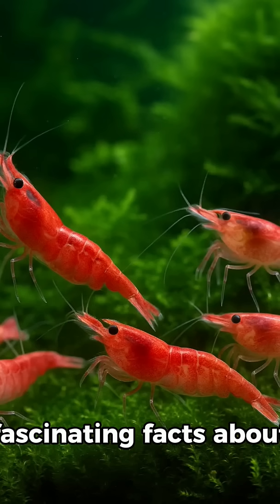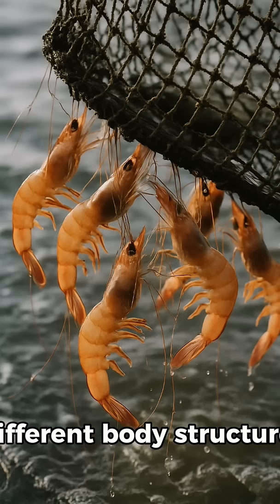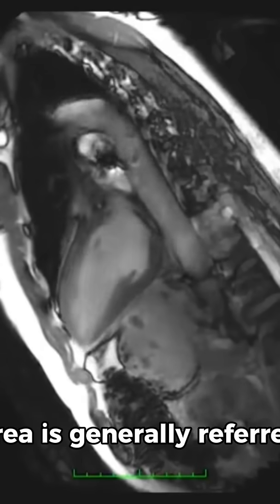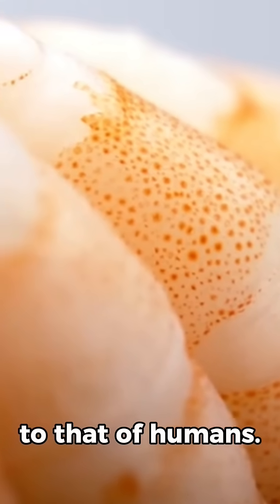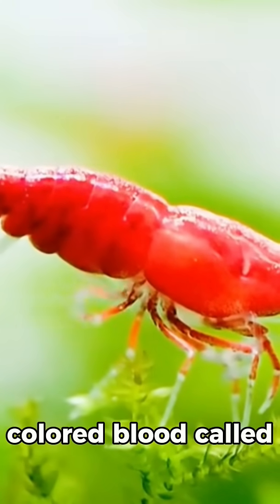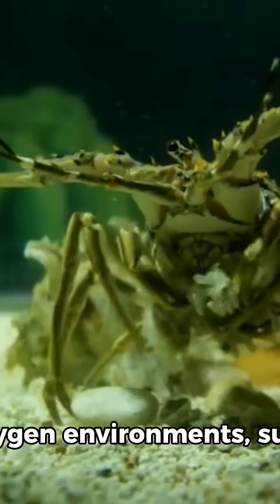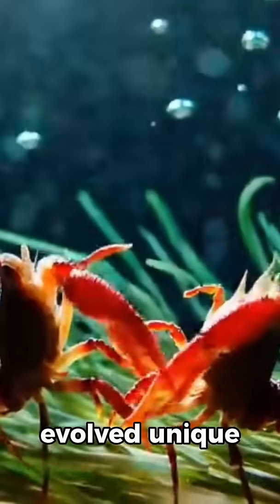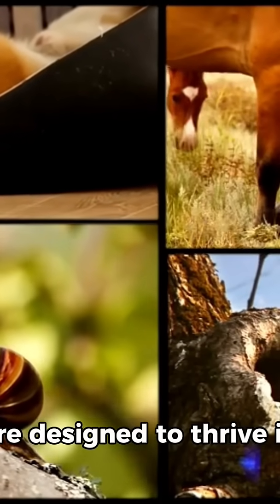Did you know that shrimp's heart is located in its head instead of its chest?